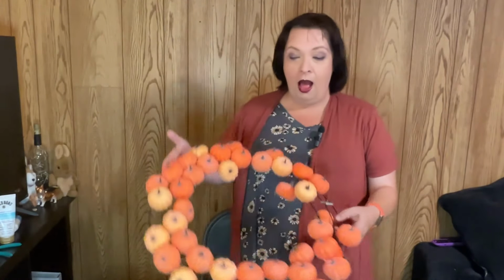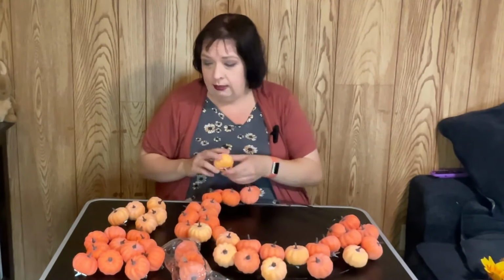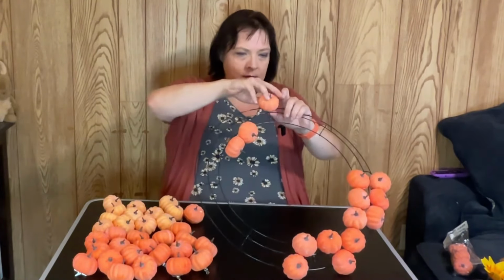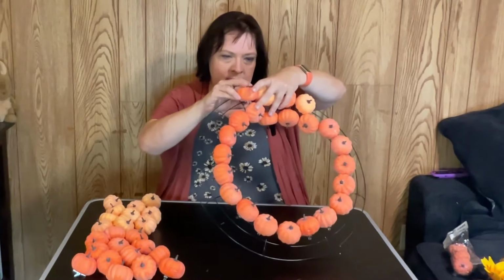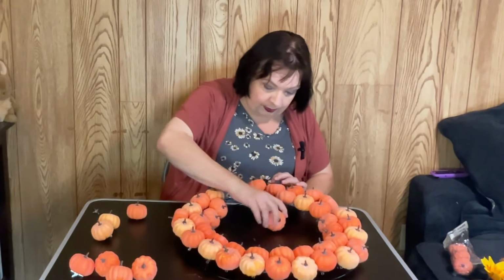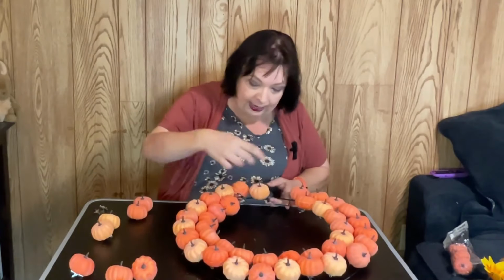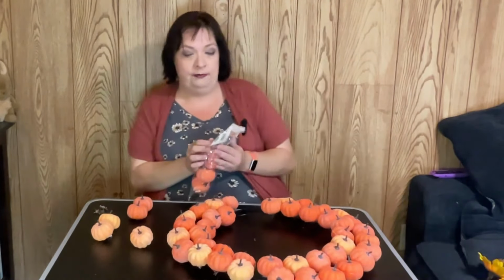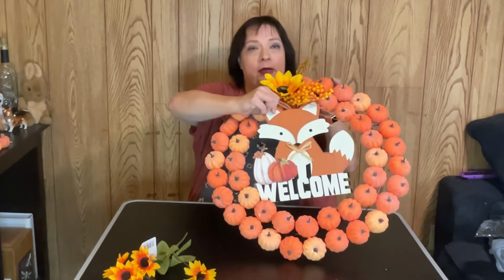Cheap Pottery Barn Pumpkin Wreath Dupe with Dollar Tree Items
Looking for a beautiful fall wreath without breaking the bank? In this video, I'll show you how to craft a Pottery Barn-inspired pumpkin wreath using affordable Dollar Tree items! 🍁🎃 Whether you're decorating for fall or simply love DIY home decor, this project will add the perfect seasonal touch to your space, all while saving you money.

I'll walk you through every step of the process, offering tips on how to achieve that high-end, designer look with budget-friendly materials. This easy DIY is perfect for beginners or anyone short on time. No need for expensive supplies-everything you need can be found at Dollar Tree!